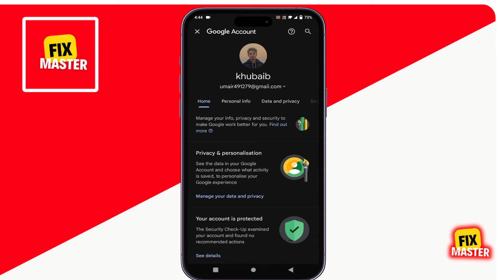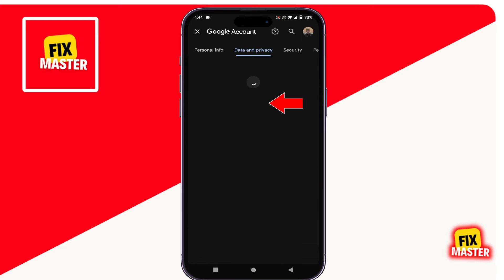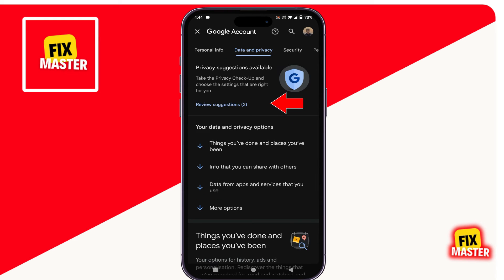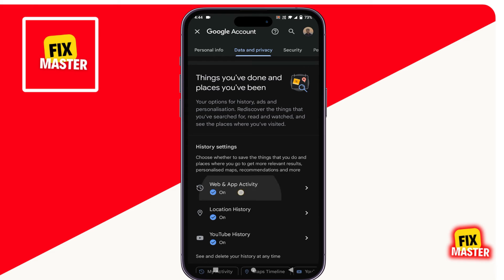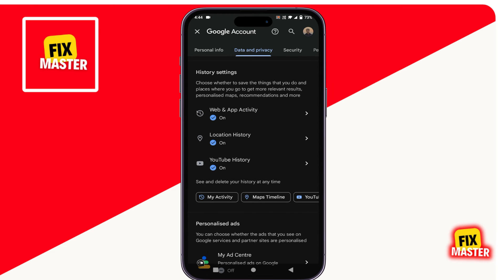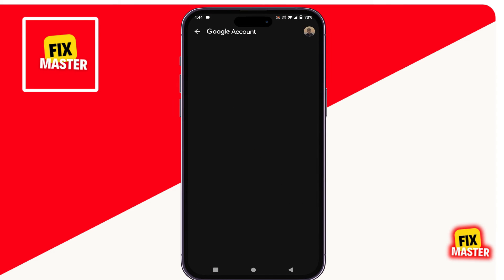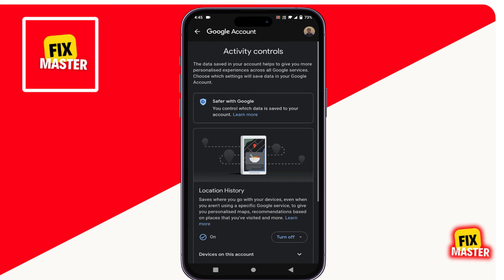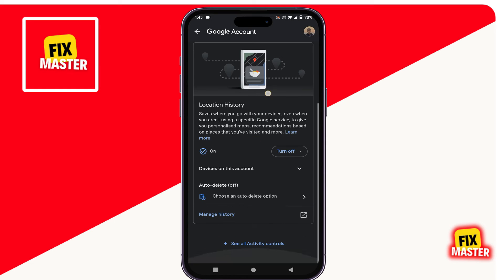How To Check Location History By Device On Google Account | See Previous Places On Google Maps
Learn how to check location history by device on your Google account. Explore the step-by-step guide to see previously visited places on Google Maps and gain insights into your location activity. Whether you're curious about your own travels or monitoring a shared device, this tutorial covers it all. Watch now to navigate through your location history seamlessly and stay in control of your Google account's location settings. Dive into the details and discover how to effortlessly access and manage your location history. Keep tabs on your journey – watch now!